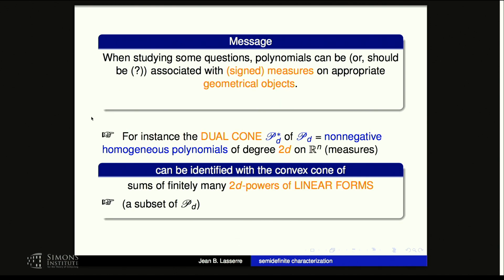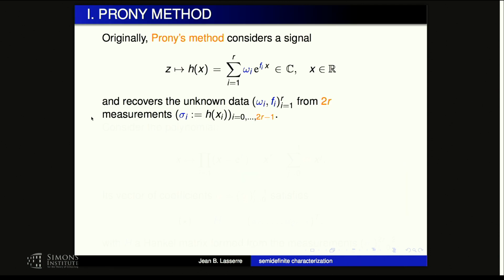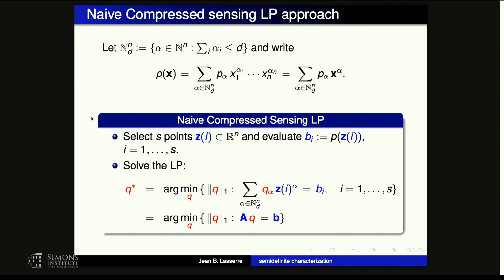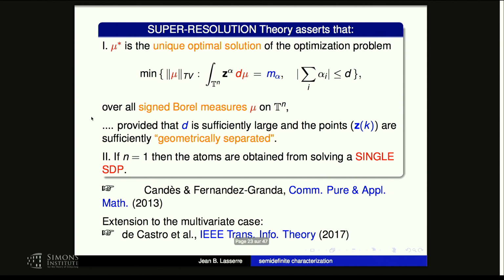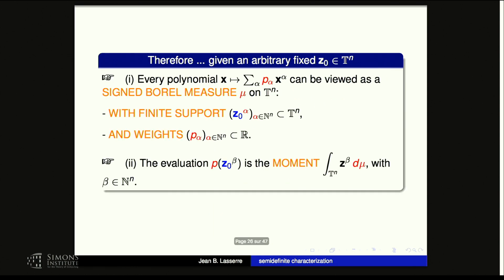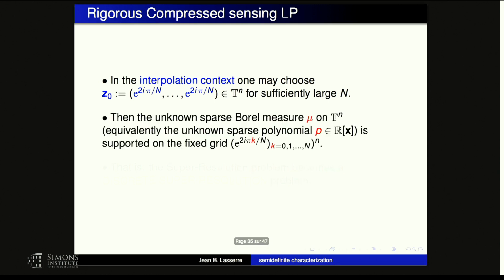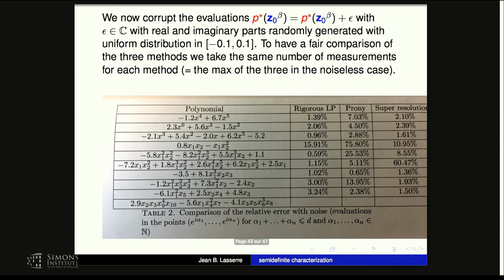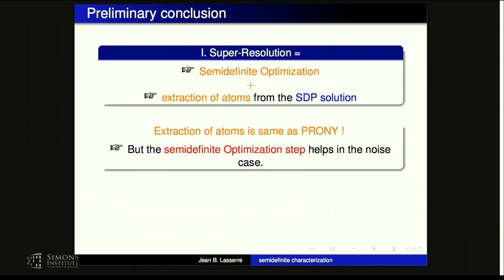Sparse Polynomial Interpolation: Compressed Sensing, Super-resolution, or Prony?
Jean-Bernard Lasserre, CNRS
Hierarchies, Extended Formulations and Matrix-Analytic Techniques